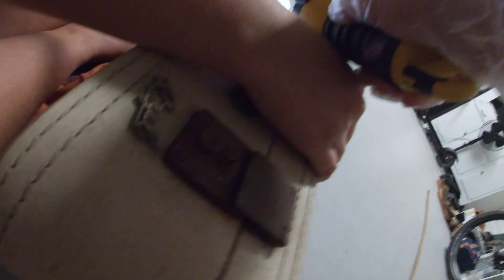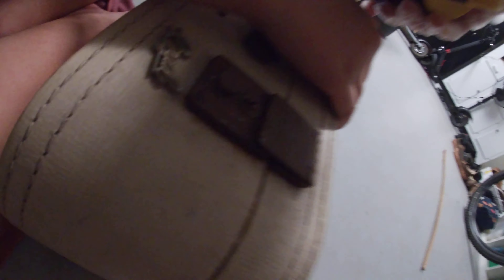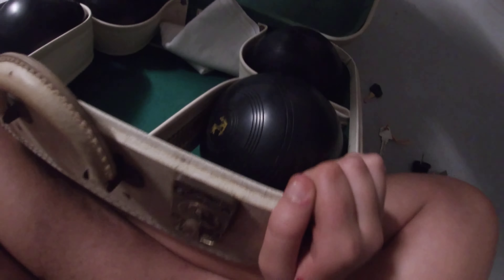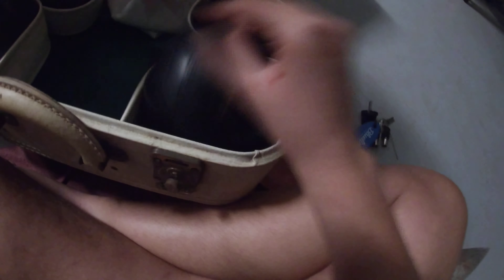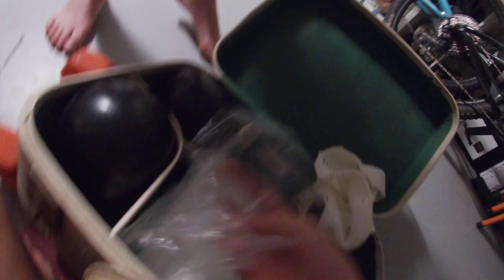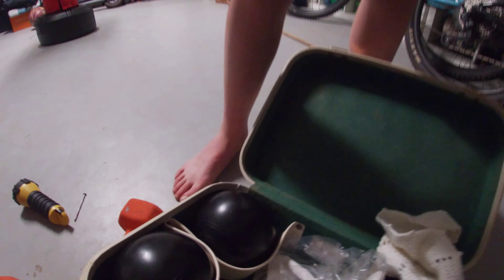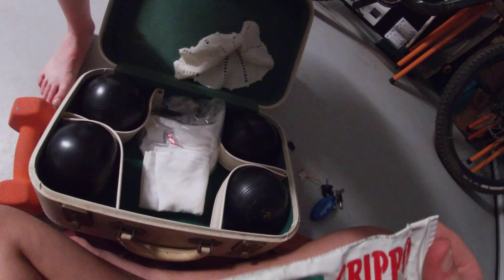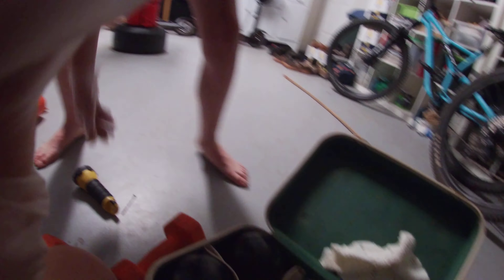We found a weird old suitcase (we pick locked it ) part 1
Part 2 coming out soon